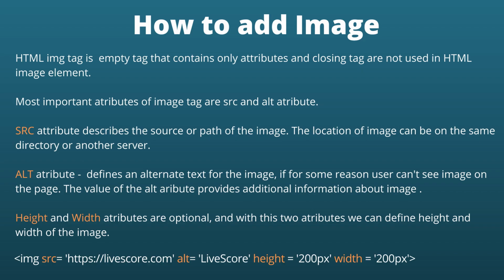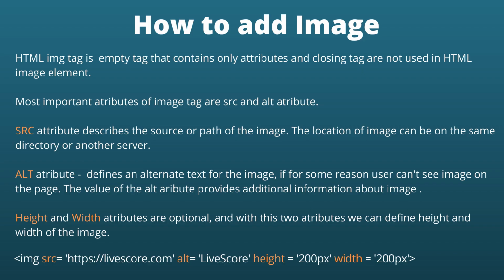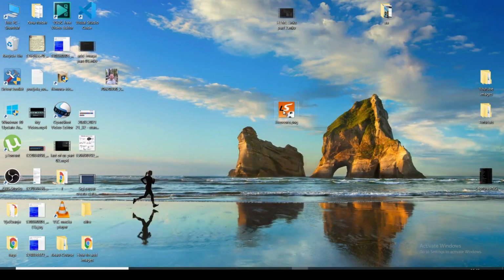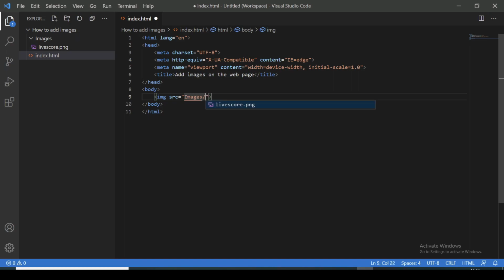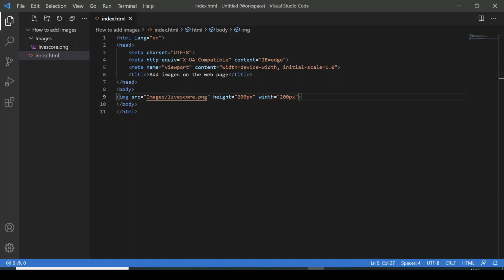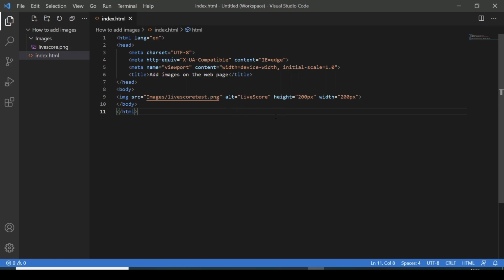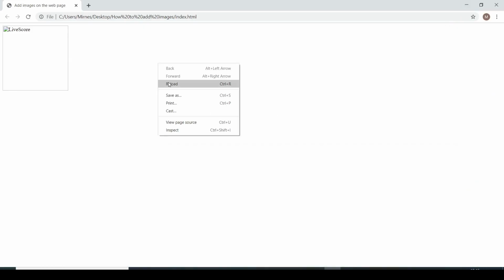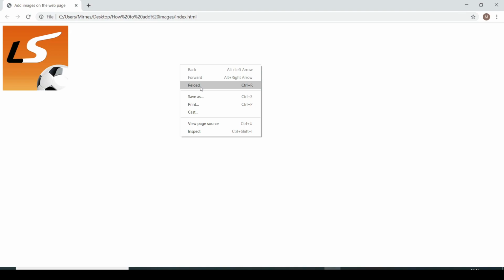HTML Tutorial - #6 How to add Image on the page